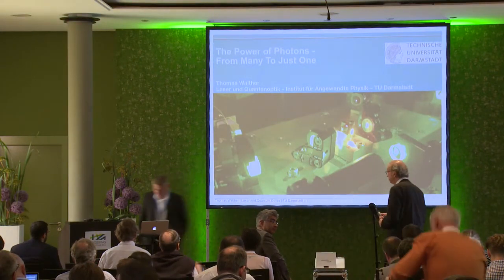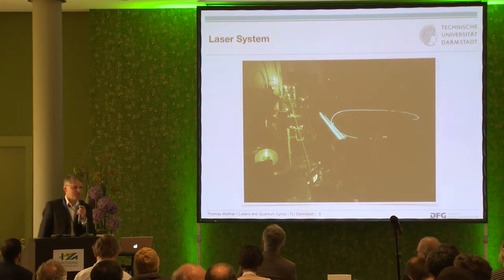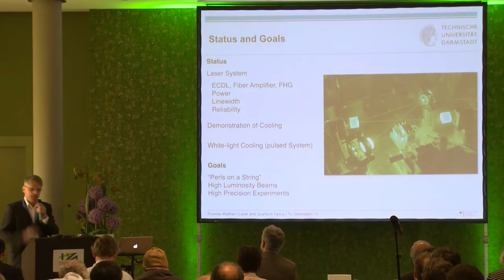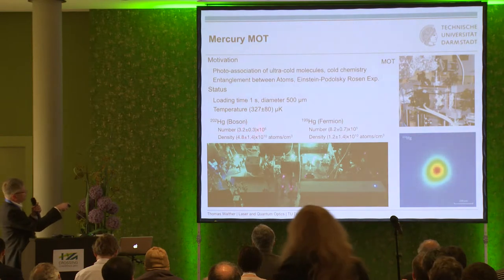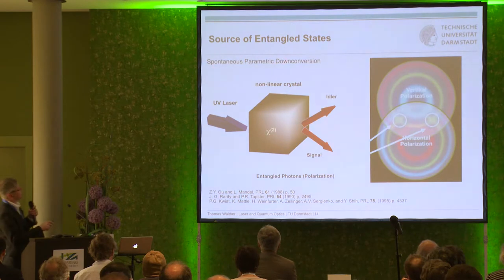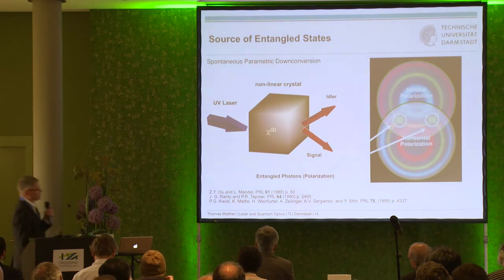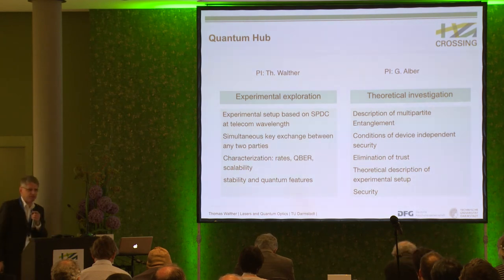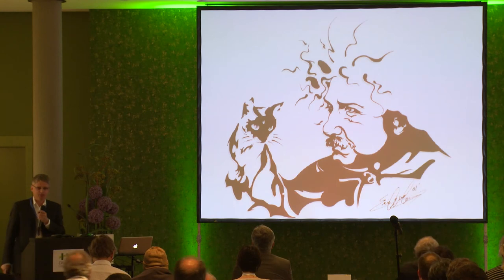Thomas Walther - The power of photons: from many to just one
The power of photons: from many to just one by Prof. Dr. Thomas Walther (TU Darmstadt), June 2015